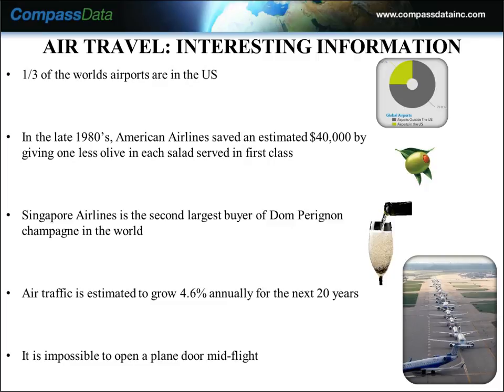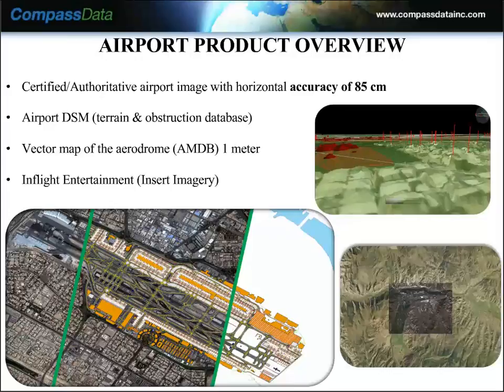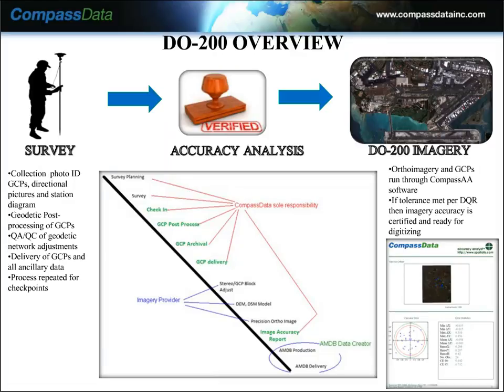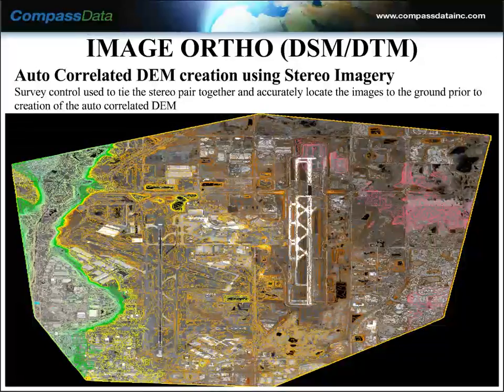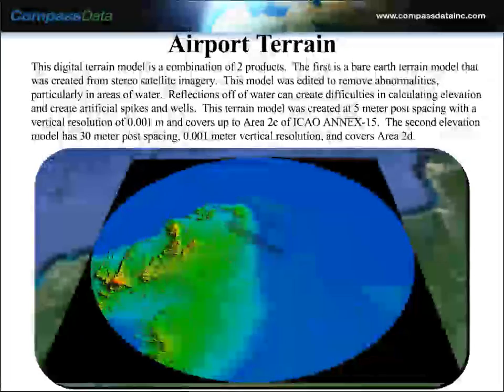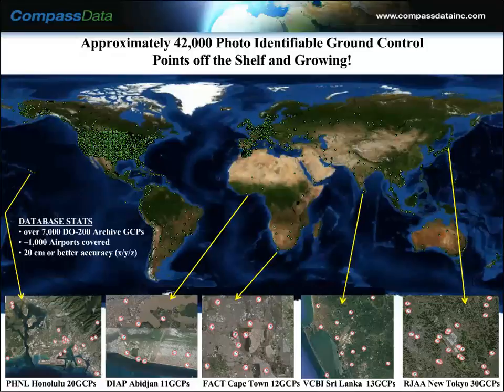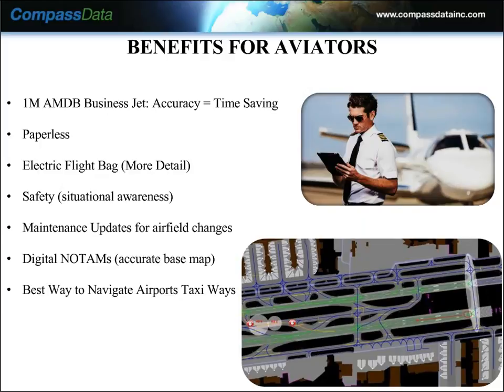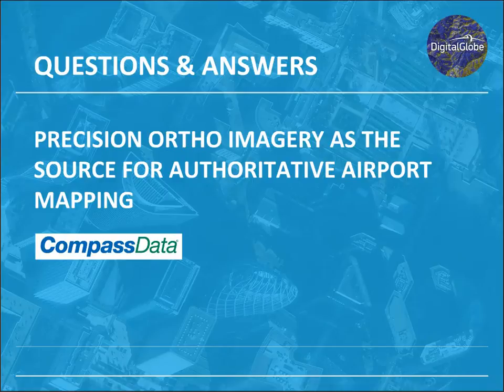DigitalGlobe LEAD Webinar Series: CompassData presents- Precision Ortho Imagery for Aiport Mapping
As the aviation industry moves from paper maps and charts to the digital cockpit and electronic flight bag, producers of these products need current and accurate data to ensure flight safety.    This webinar presented by CompassData -will highlight how to utilize current airport imagery to build digital aviation mapping products and the fundamental value to aviators, integrators and airport operators.